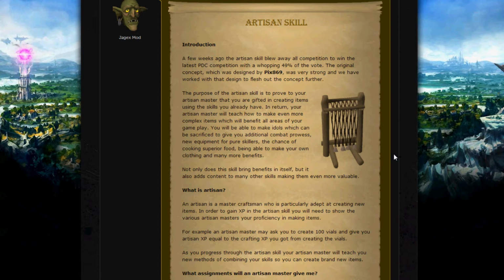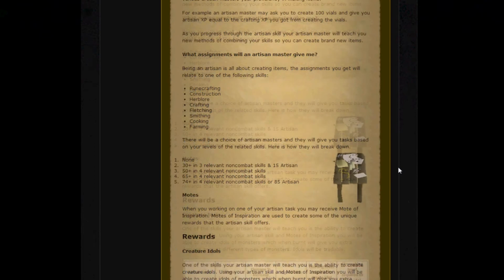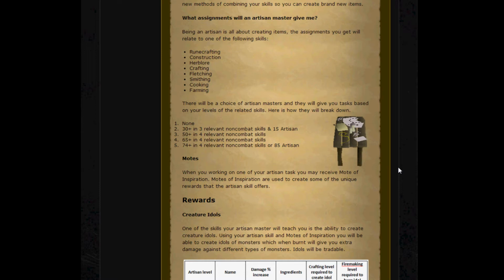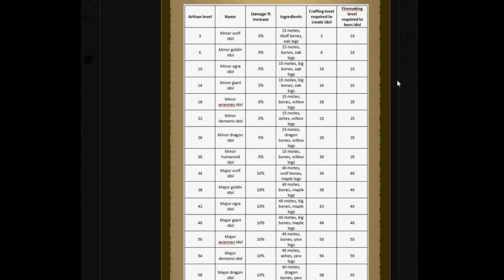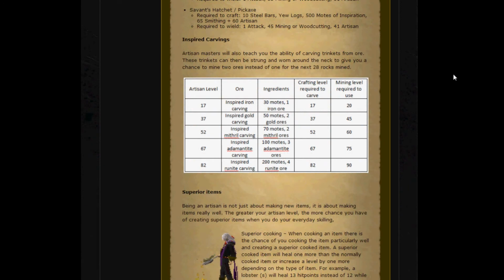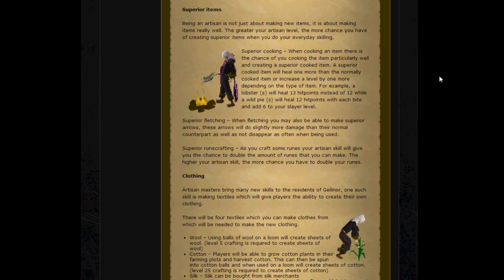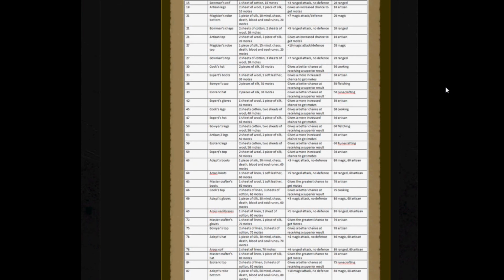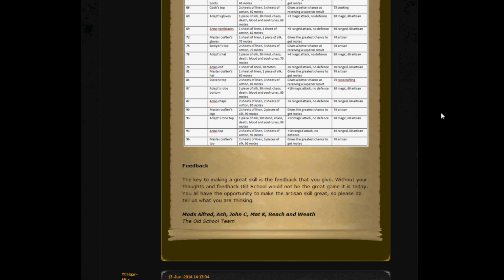2007 RuneScape: DevBlog: Artisan skill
I go through todays new dev blog all about the artisan skill.